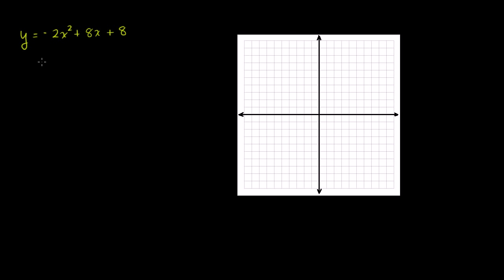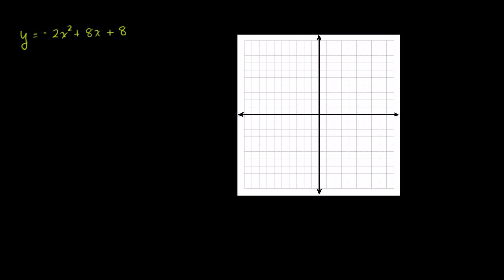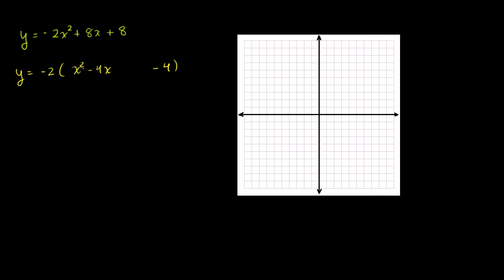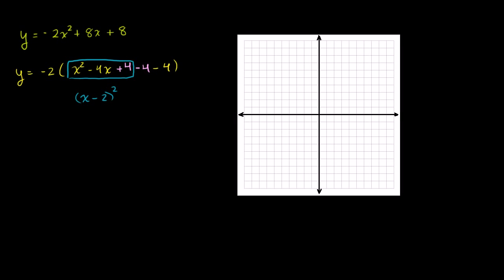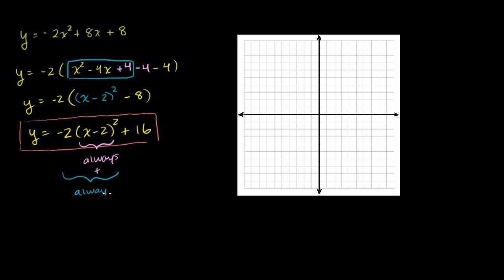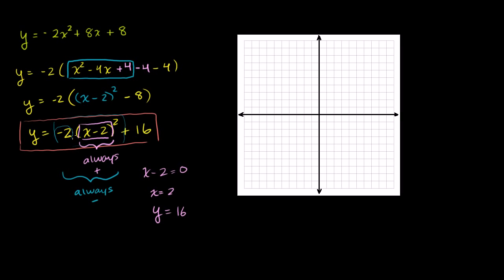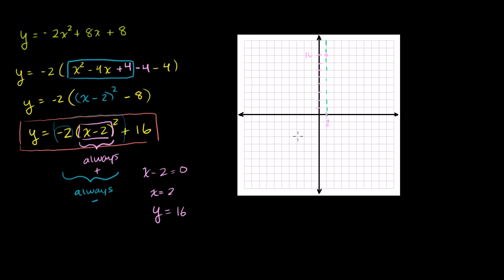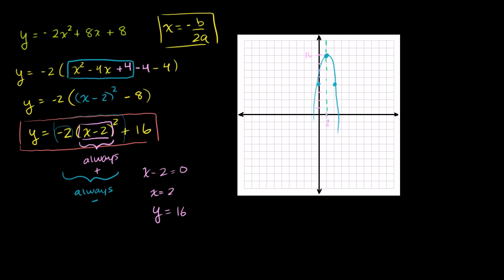Quadratic Functions 2